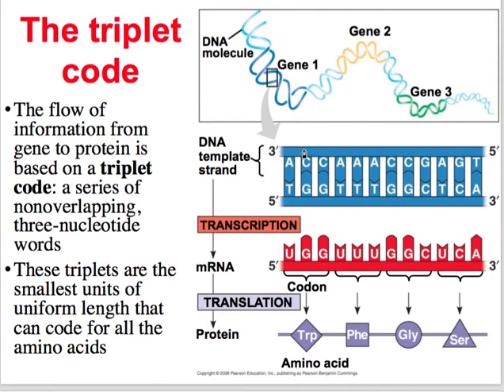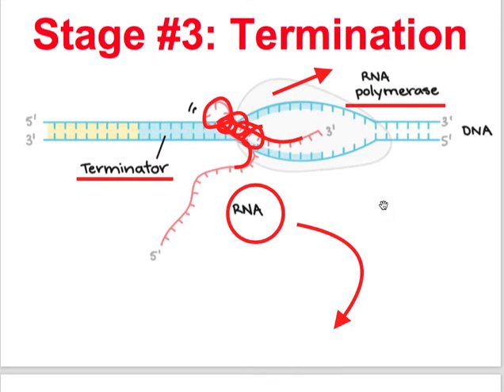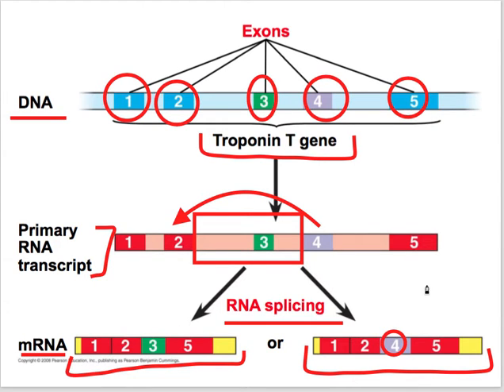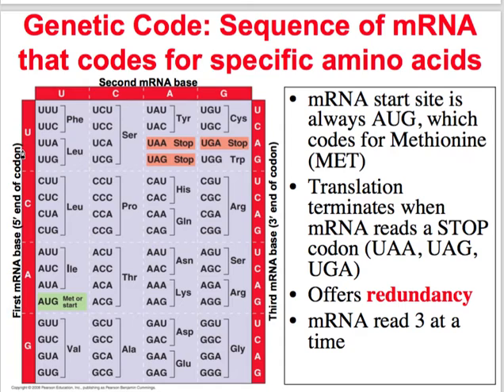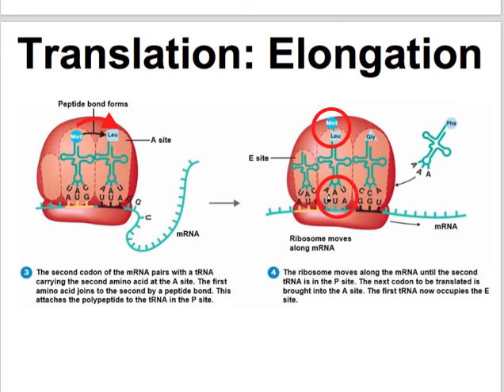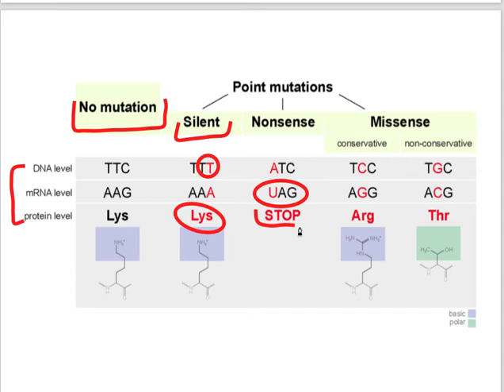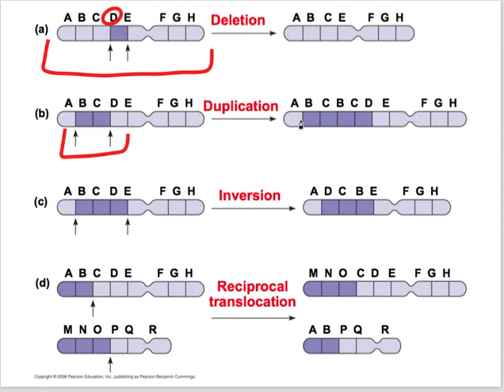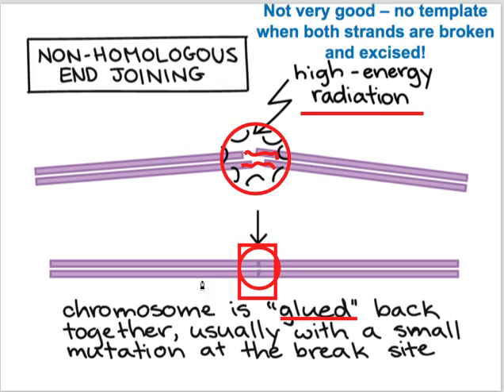Molecular Biology & Genetics III: Transcription, Translations, and Mutation Intro